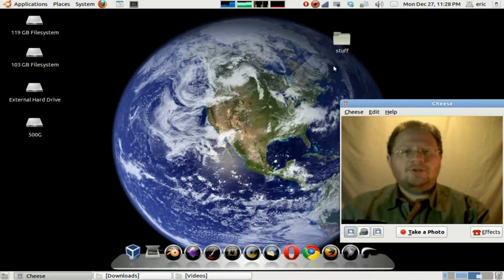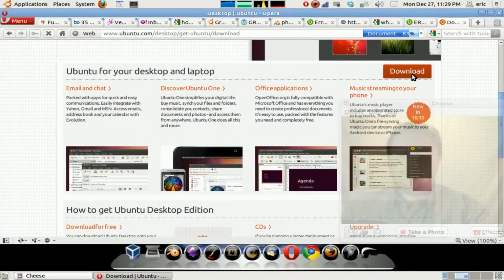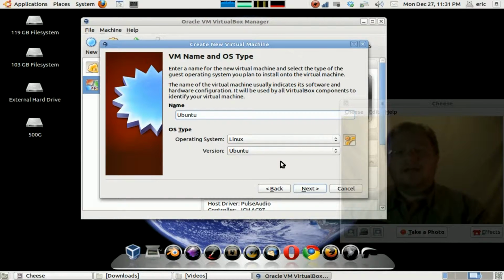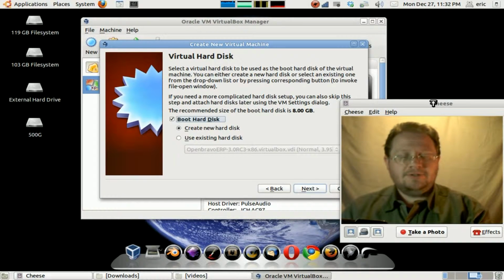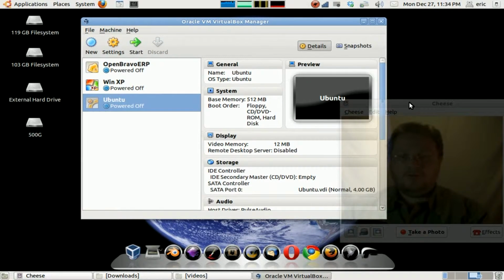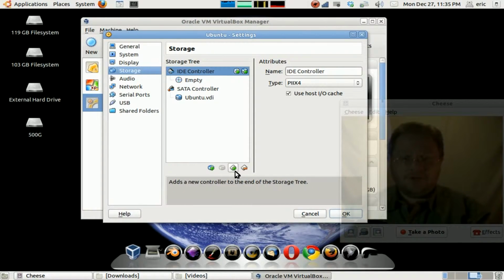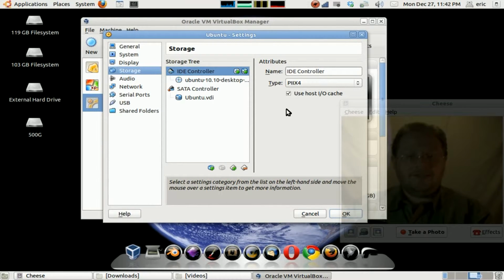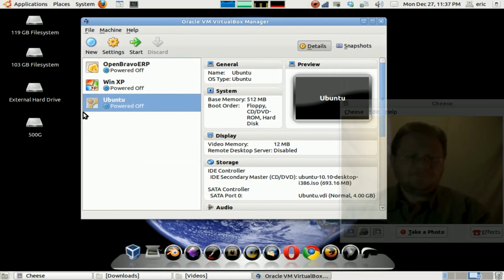Installing Linux Ubuntu Virtual Computer using Virtualbox --Part 1